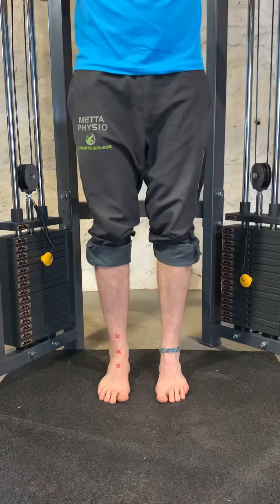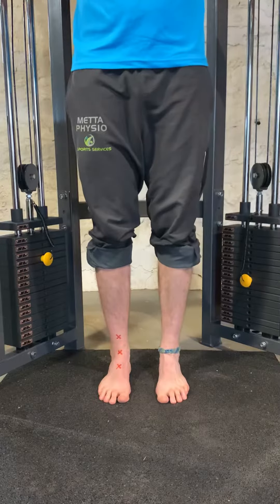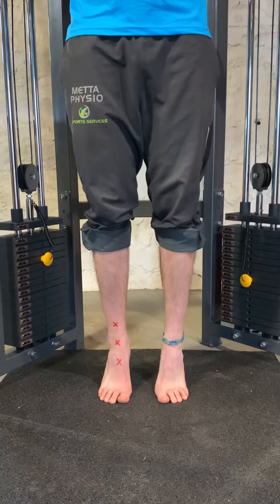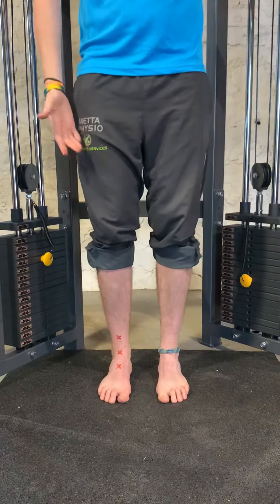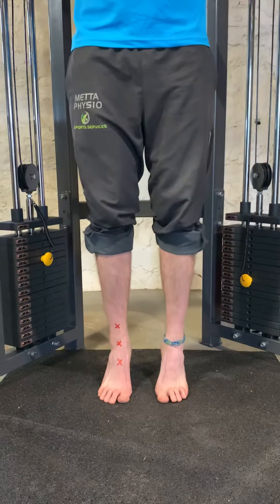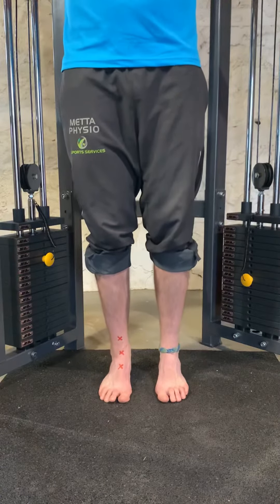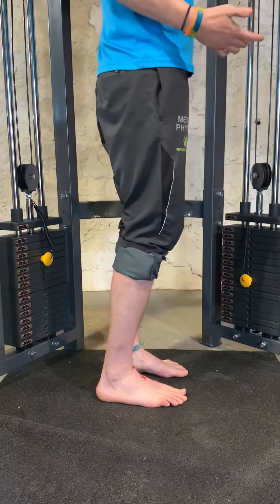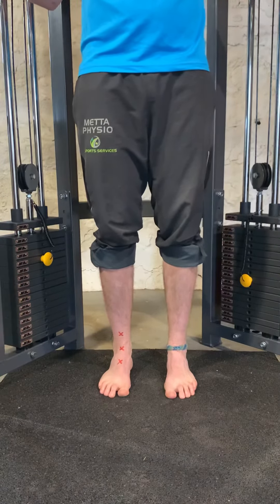Two legged Calf Raise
Two leg calf raise and pointers for transition to single leg calf raises.
Use of X’s to improve alignment and loading of legs.
Bent Leg - Soleus bias
Straight Leg - Gastrocnemius bias
Please consult your physio for reps / sets / times per week.